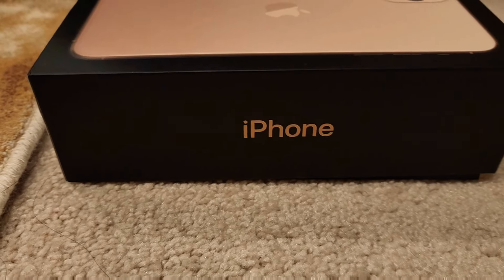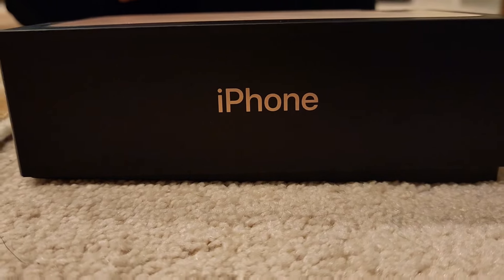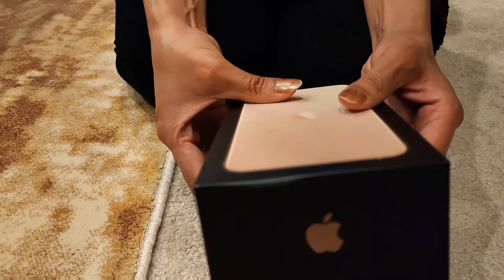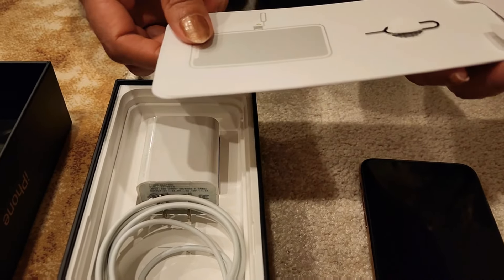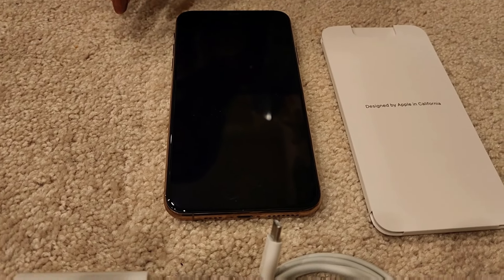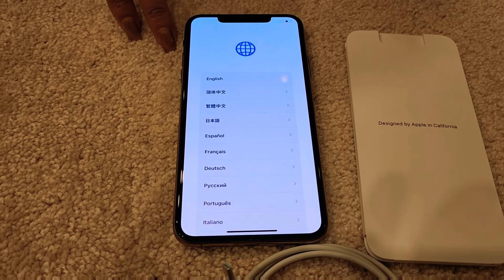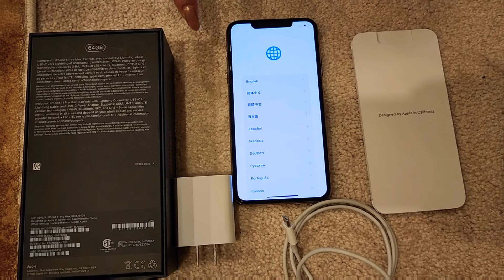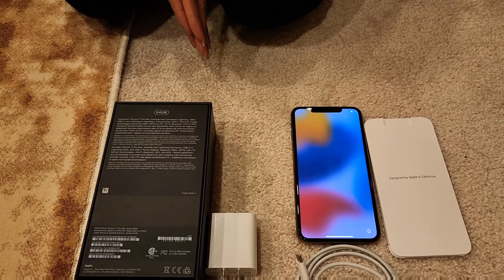New iPhone 11 Pro Max Unboxing